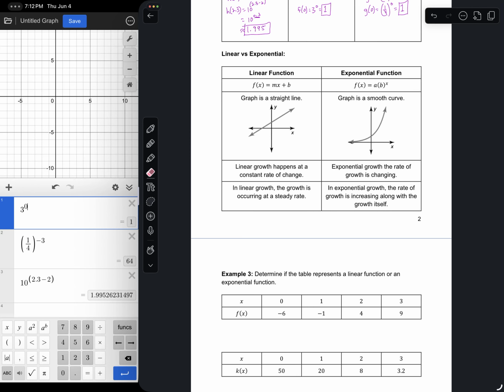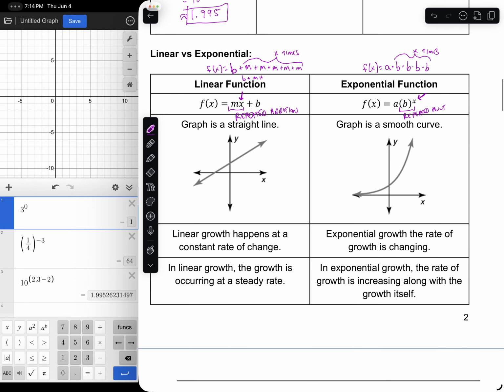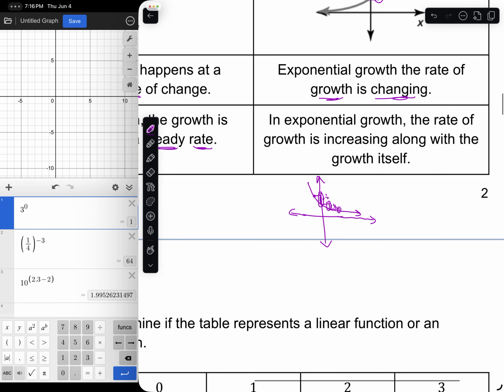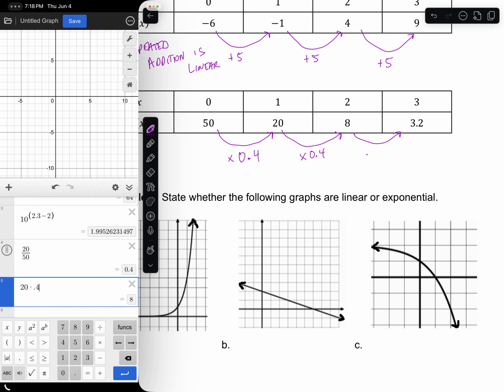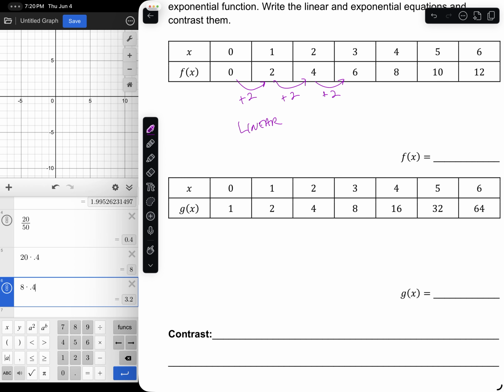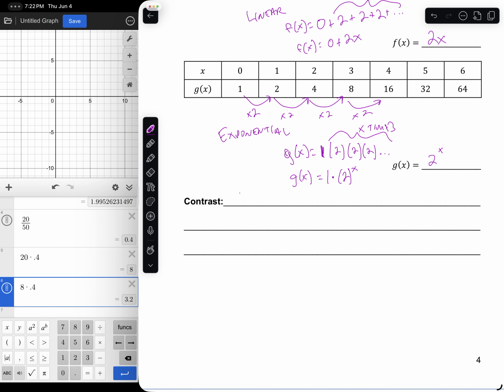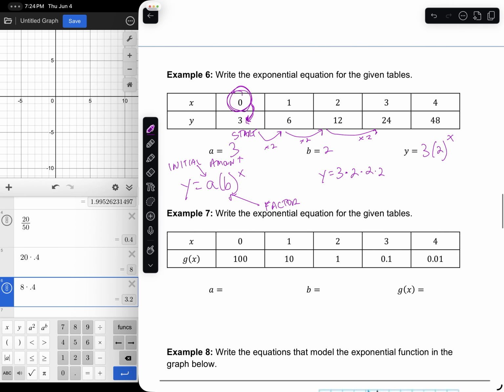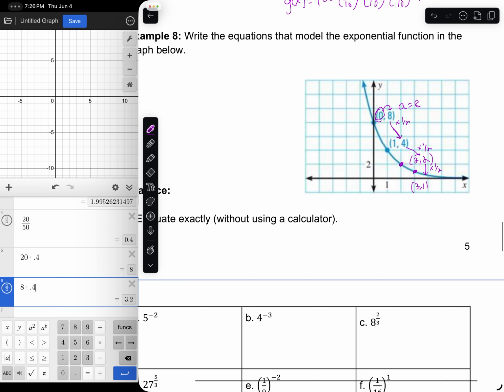Exponential vs Linear Functions Notes